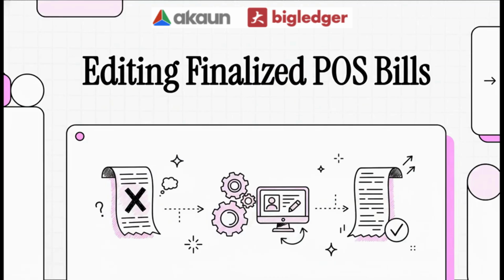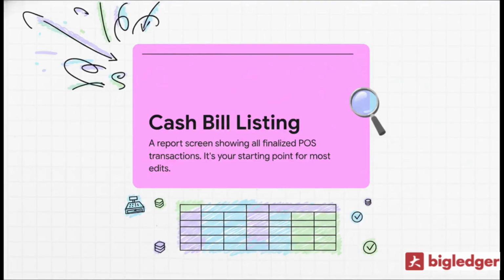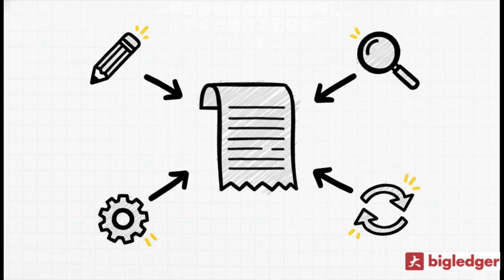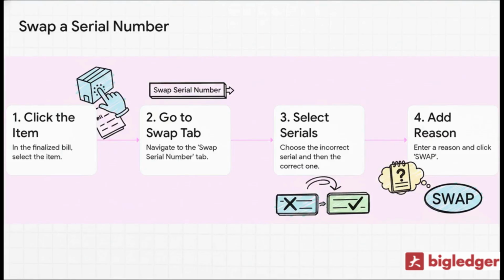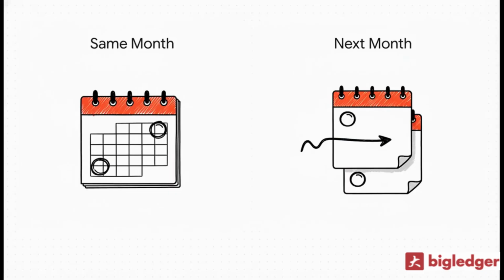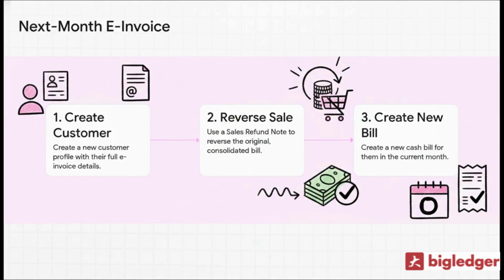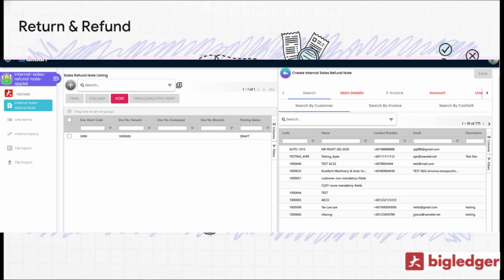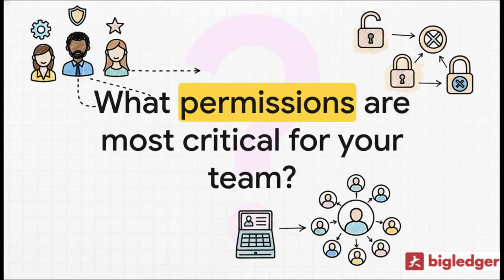How to find the finalized bill to edit in the pos system?| POS Module | Bigledger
Finalized a bill and noticed a mistake? Don’t worry — it happens. In this video, we explain how to correct errors in the POS Applet Cash Bill Listing inside BigLedger.

Almost all post-sale corrections start from one place: the Cash Bill Listing screen.

This tutorial covers:

✔️ How to locate and open finalized bills
✔️ Swapping wrong serial numbers
✔️ Adjusting incorrect payment methods (Settlement Adjustment)
✔️ Same-month vs past-month e-Invoice correction rules
✔️ Reversing and recreating bills
✔️ Creating a Sales Refund Note for full returns
✔️ Permission control and user role setup

Common Correction Scenarios Explained:

🔹 Swap Serial Number
Enable feature + assign permission → Click item → Swap tab → Submit

🔹 Change Payment Method
Delete incorrect settlement → Add correct payment method

🔹 E-Invoice Correction (Same Month)
Edit original record in Batch Pool

🔹 E-Invoice Correction (Past Month)
Reverse old bill → Create new bill

🔹 Full Return & Refund
Create Sales Refund Note → Link to original bill → Finalize

⚠️ Important:
All corrections are permission-based. Only users with the correct role access can perform these actions.

This ensures proper internal control, accurate reporting, and secure financial records.

If you’re unsure who should have these permissions, check with your BigLedger admin.

⏱️ Timestamps
0:01 Problem Intro
0:14 Cash Bill Listing
0:27 Find Bill
0:32 Edit Options
0:40 Serial Swap
0:55 Settlement Adjustment
1:11 E-Invoice Rules
1:27 Reverse & Rebill
1:35 Sales Refund Note
1:50 Permission Control
1:58 Access Levels